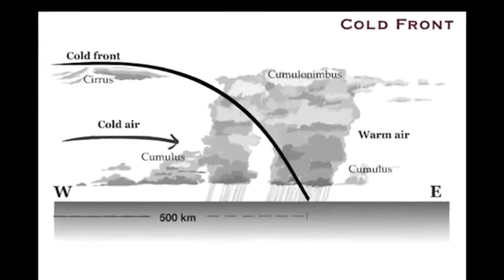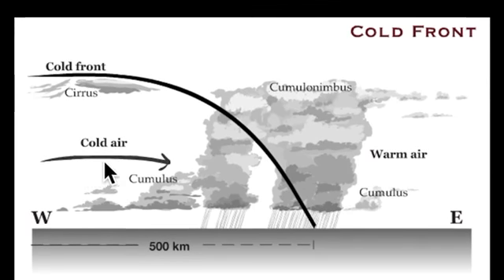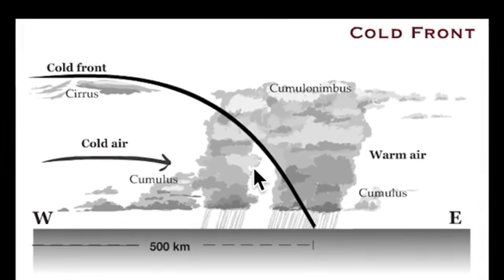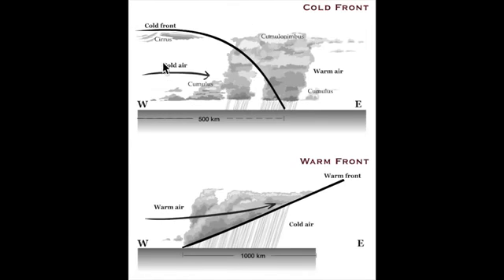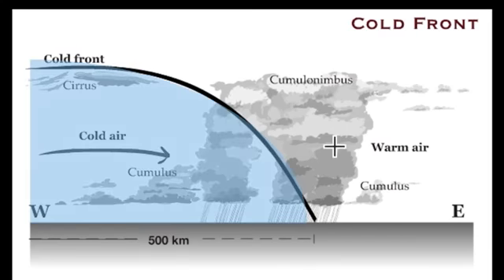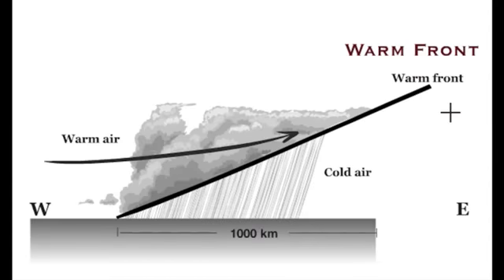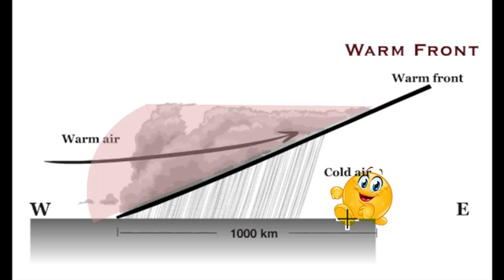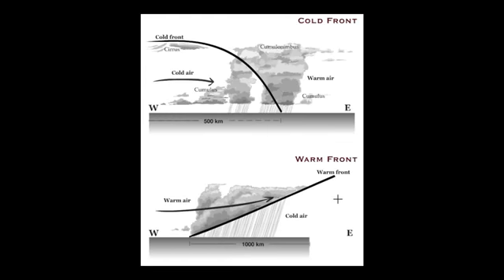География 7 класс Атмосфера Ауа массалары олардың қасиеттері Видео материал